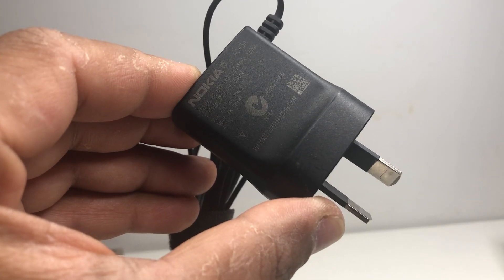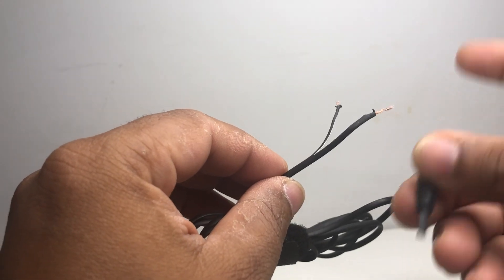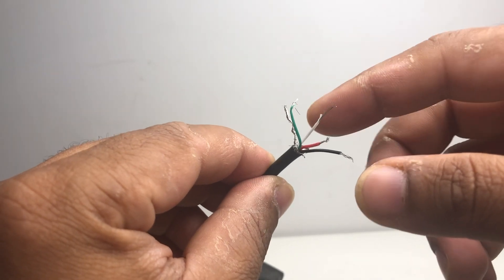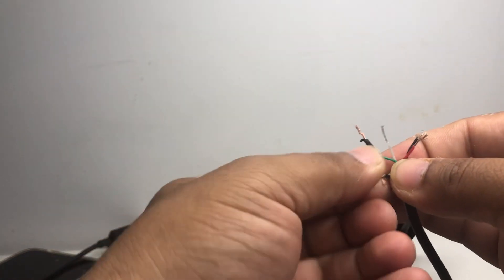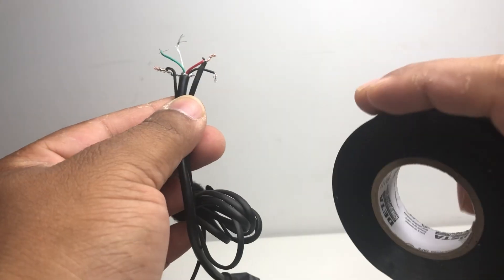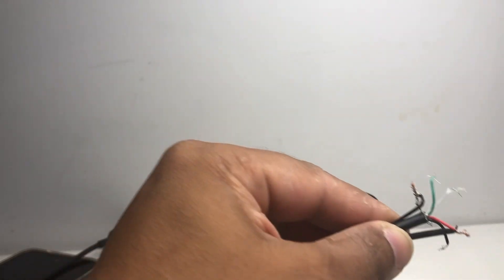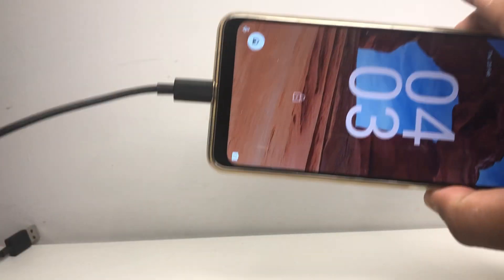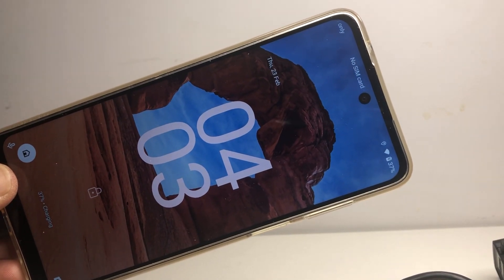L62-How to convert old Nokia Mobile phone charger into USB Charger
How to convert old Nokia Mobile phone charger into USB DC 5V Charger